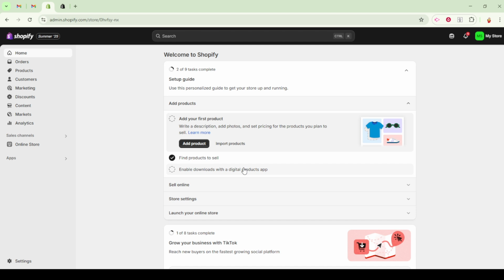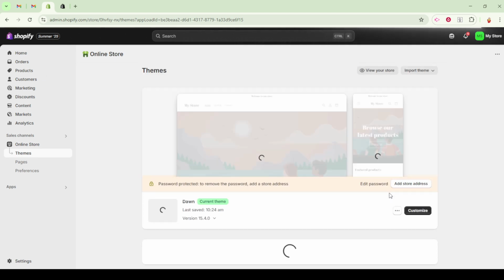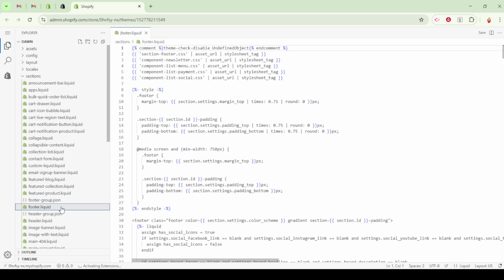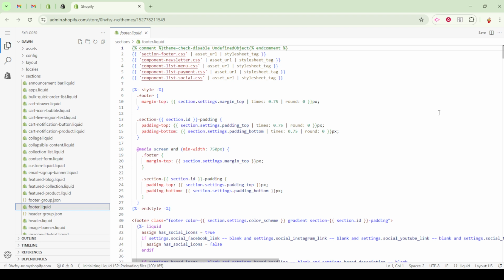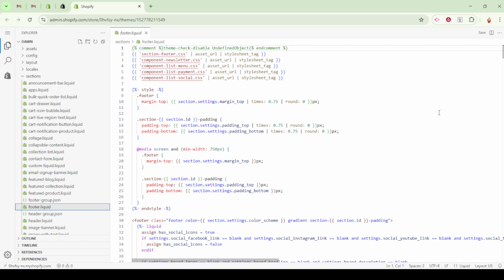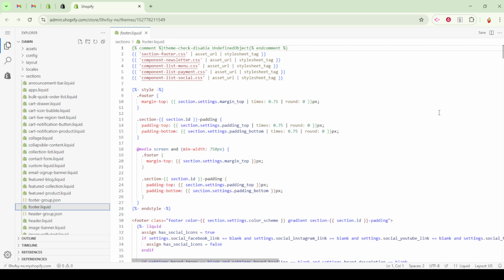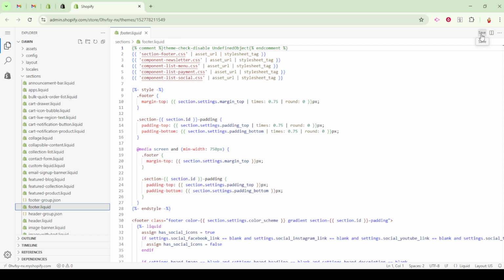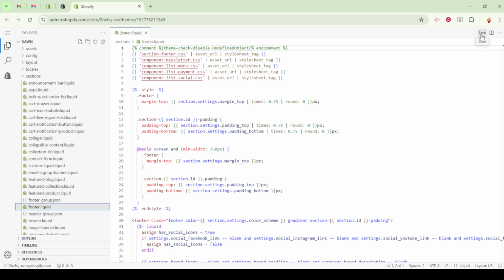How to change copyright in Shopify tutorial for beginners [2025 Easy Guide]